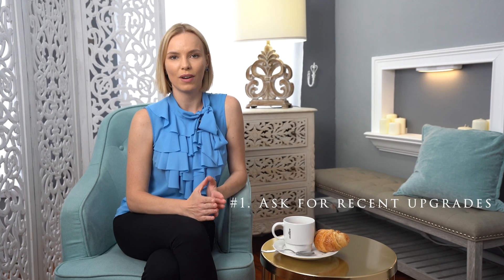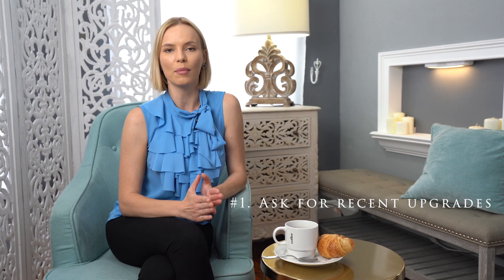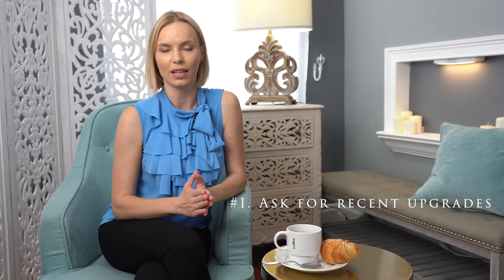Orlando Realtor | Buying a Flip in Orlando? 3 Tips Before You Buy a Flipped House | Irina Paul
Flipped homes in Orlando, FL   from the buyers prospective. What to look for when buying a   flip , what research to do besides a simple home inspection...

Contact Irina Paul | Your Orlando REALTOR